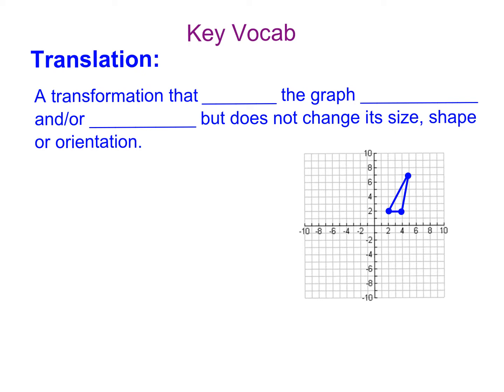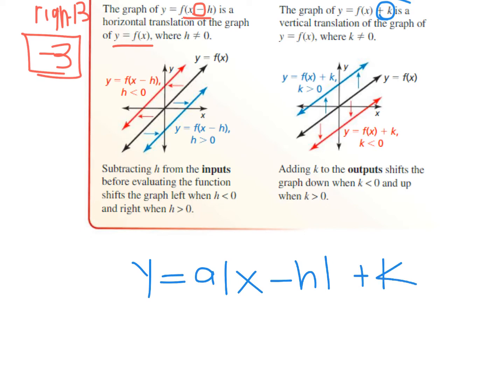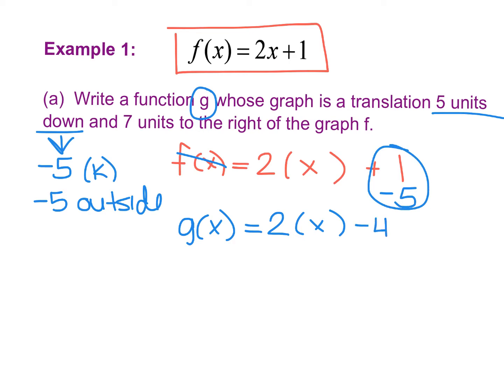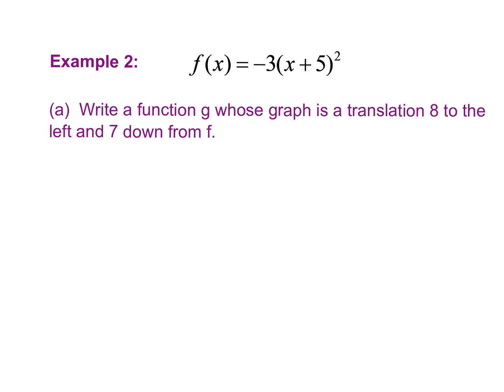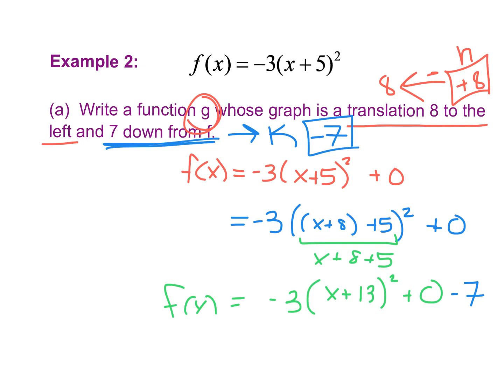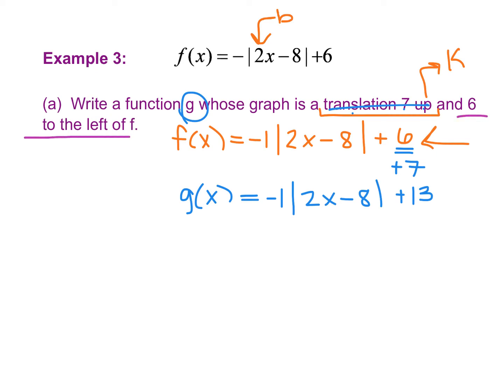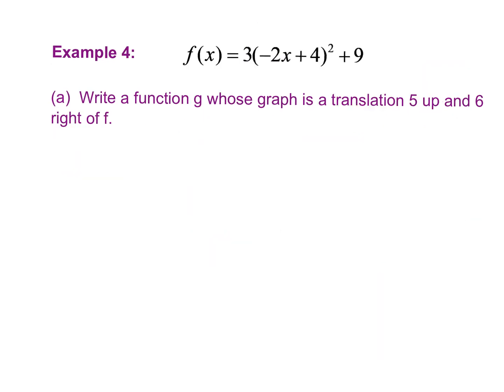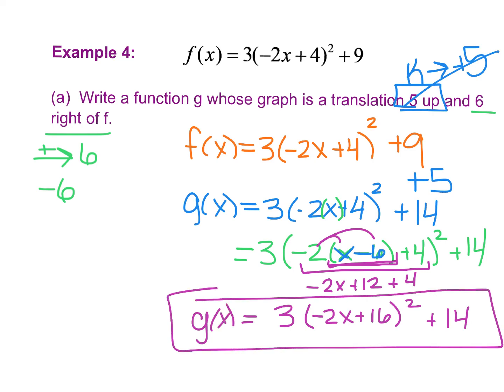Alg2 Ch1V7 - I can write function translations